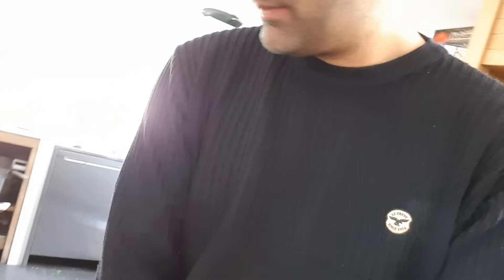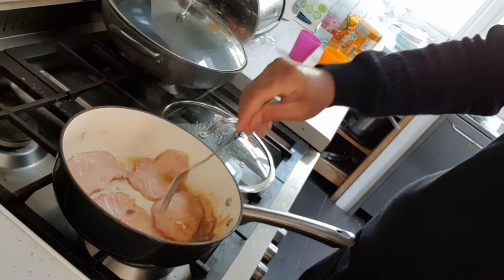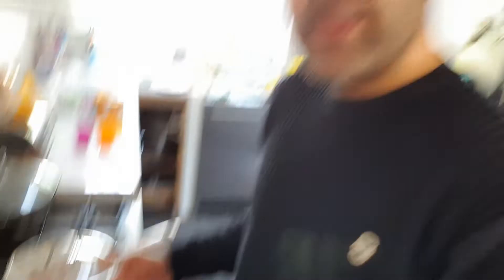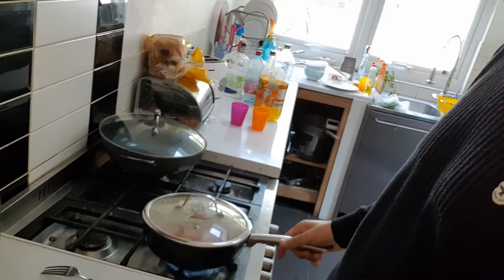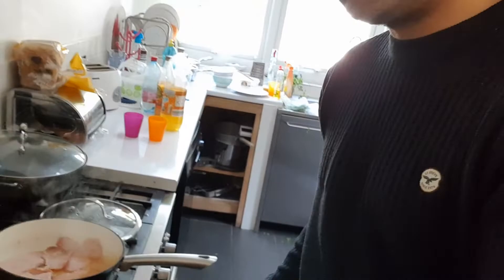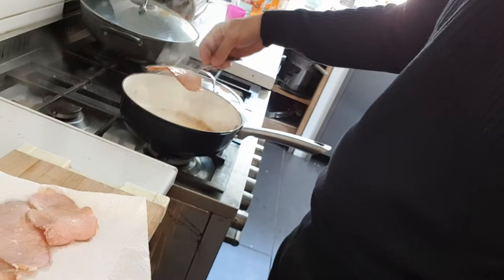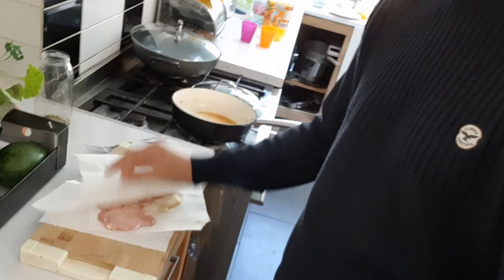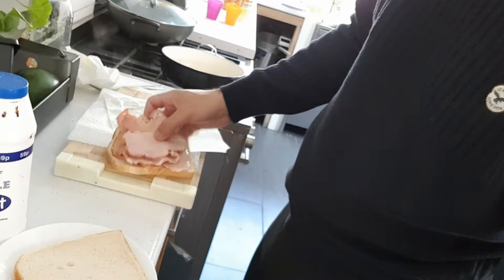HOW TO MAKE A BRITISH BACON SANDWICH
YOUR LIVE V-Bucks Fortnite CryptoHarj :)))